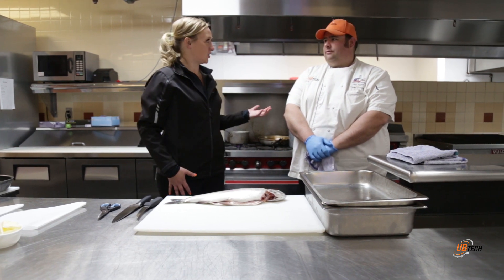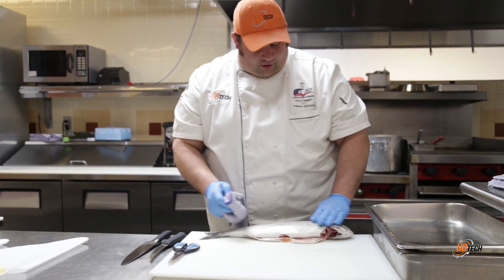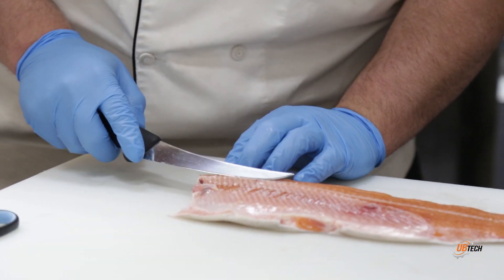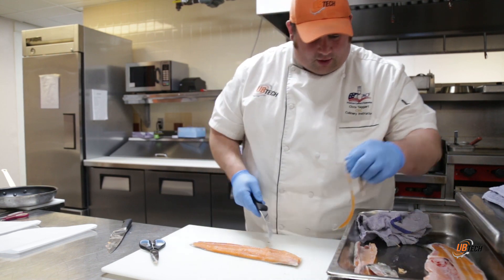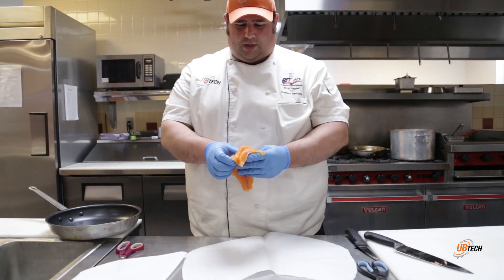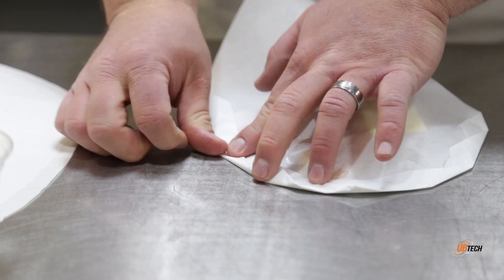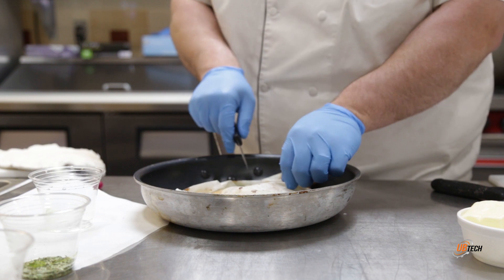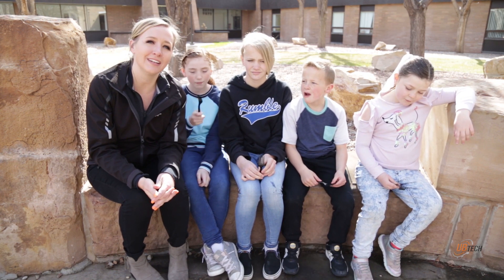Tech Ed at Home - UBTech Culinary Arts Fish Fillet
We know that school is currently dismissed. UBTech instructors have some fun hands-on activities you can do with your kids at home!

This activity is learning how to fillet and cook a fish with our Culinary Arts instructor!

Let us know if you tried this at home!

**Only try with adult supervision**